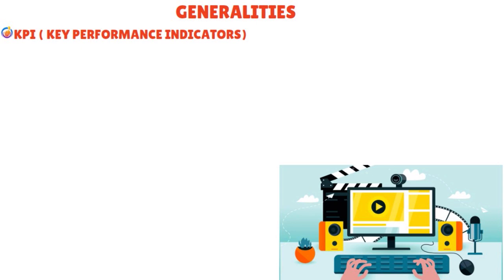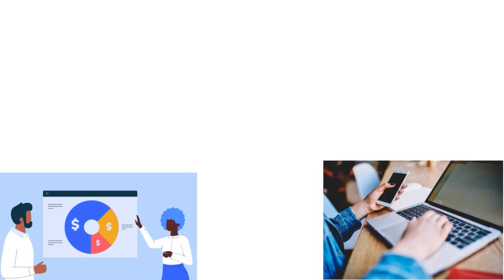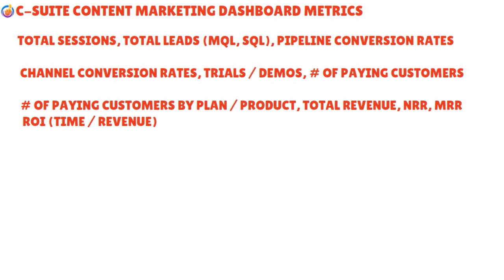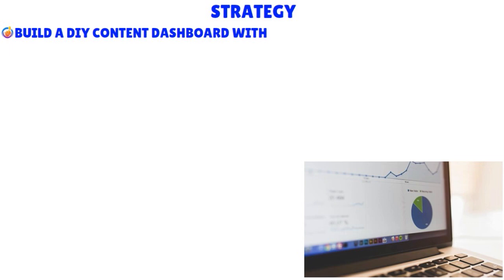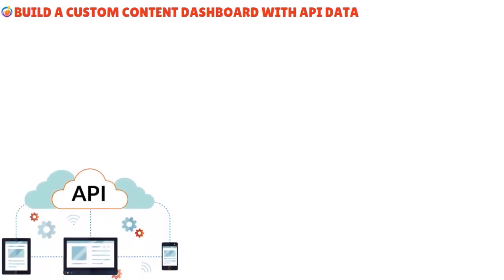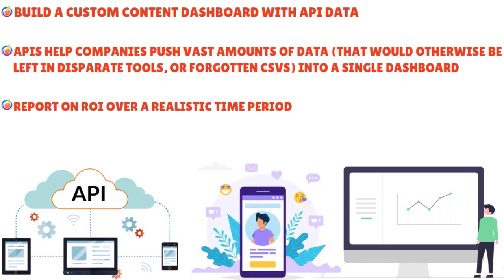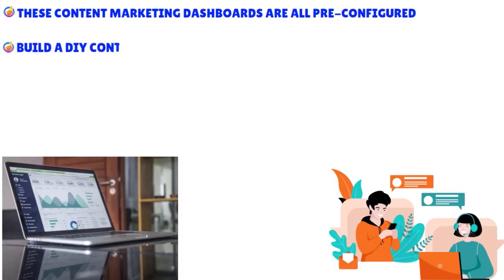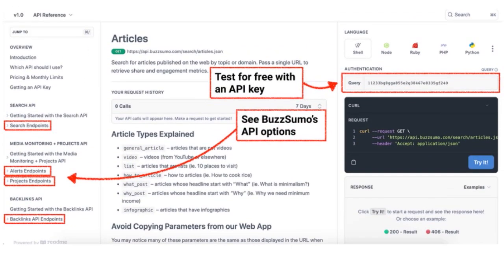Content Marketing Dashboard HACKS: Best Ways To Build a Content Marketing Dashboard That Converts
Content Marketing Dashboard HACKS: Best Ways To Build a Content Marketing Dashboard That Converts - What's The Best Way To Build a Content MARKETING Dashboard? Get IN